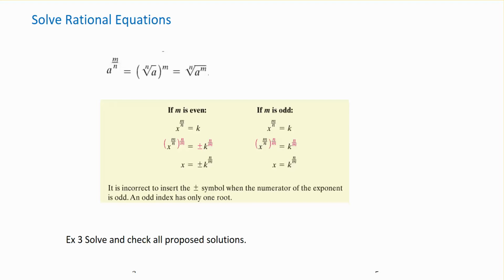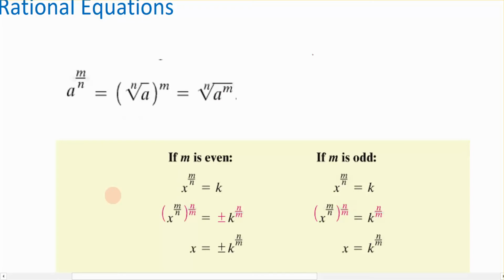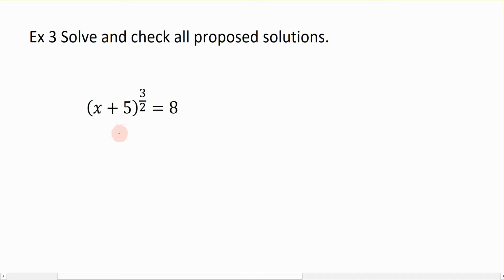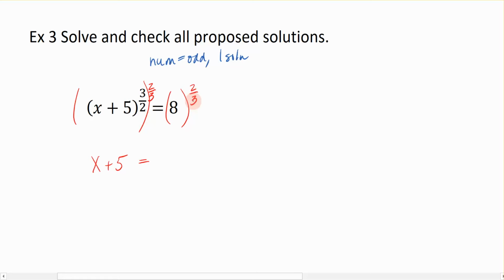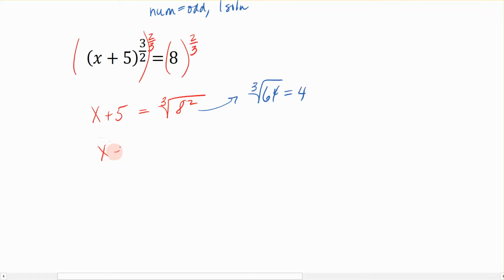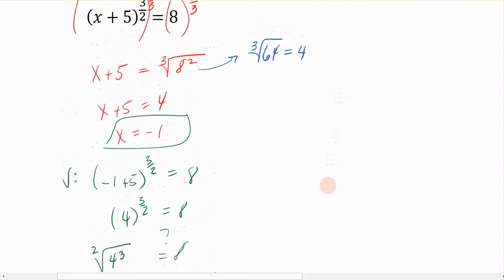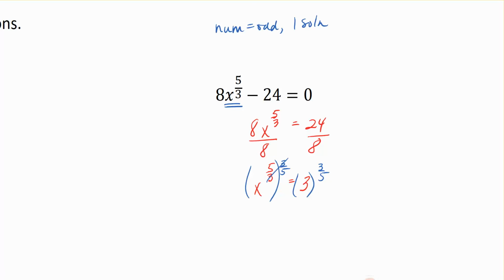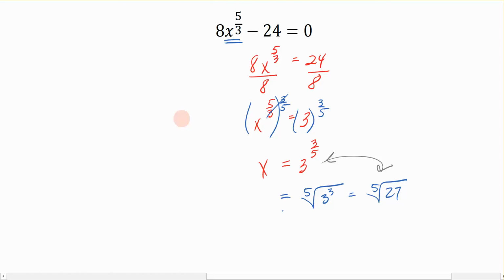1-6c Rational Equations